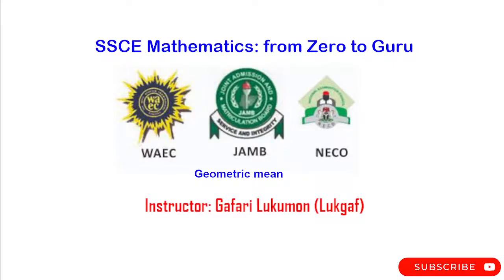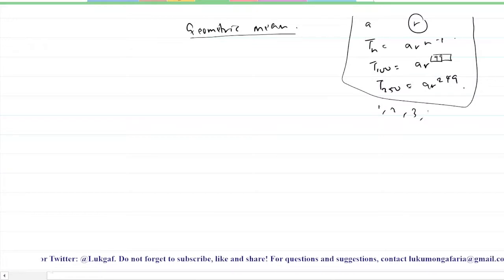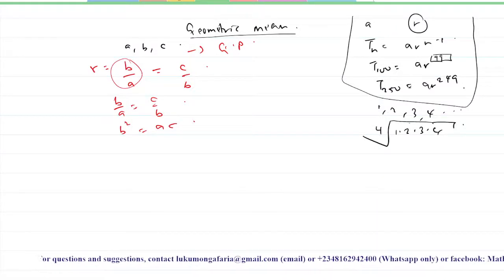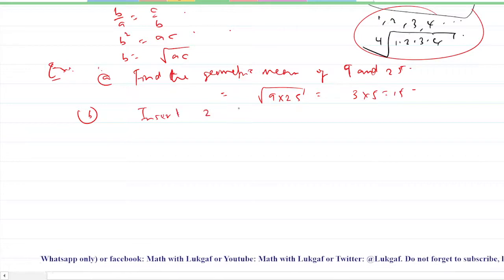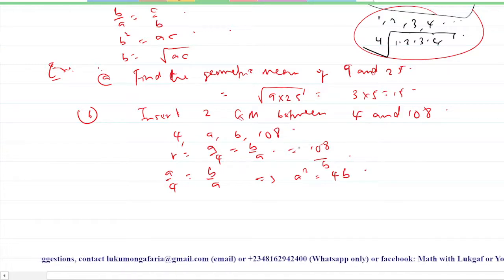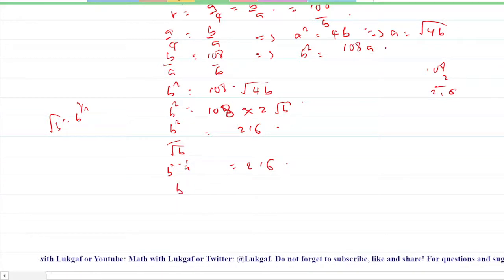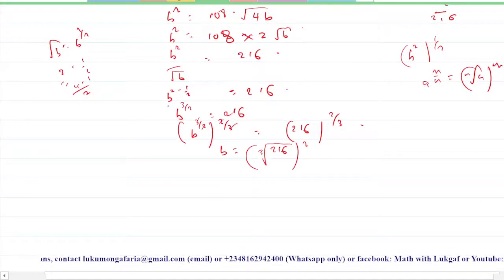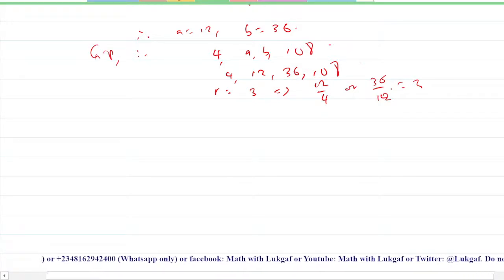sequence and series 6 - Geometric mean? English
In this video, I described the geometric mean from the usual "geometric mean (average of a set of products)" perspective and derived the formula for finding the geometric mean of three consecutive terms. I concluded the video with examples.